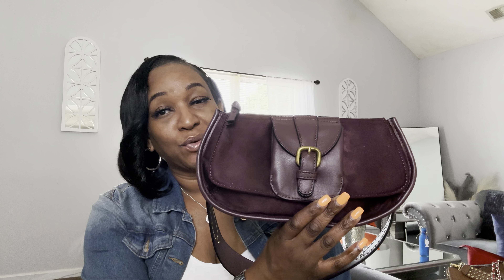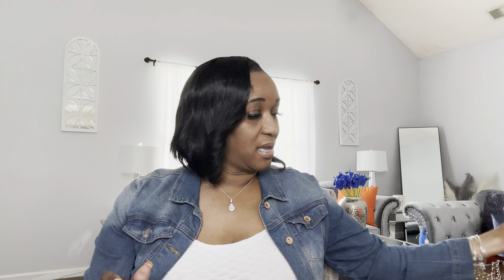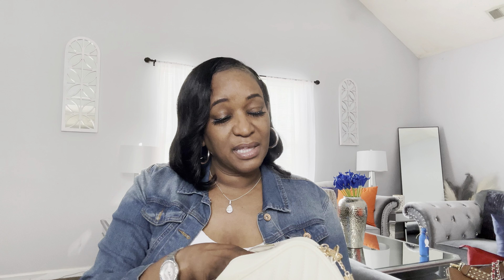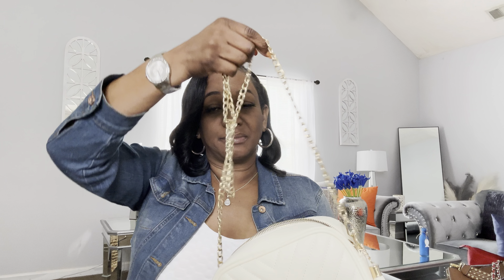2024 AFFORDABLE HANDBAG COLLECTION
Hi Everyone,

Today, I am showing you my affordable handbag collections with various styles and costs to choose from. This video was so much FUN! What are some of your favorite handbags?

2024 AFFORDABLE HANDBAGS!

Business Instagram: @kmliollc
Apparel Instagram: @kmiloclothing
Keeping My Life In Order. Your life, Your journey. A lifestyle that fits for YOU!